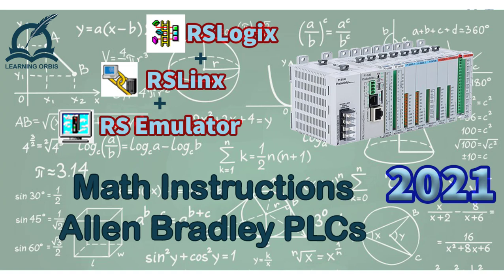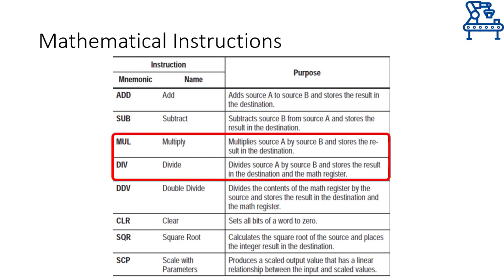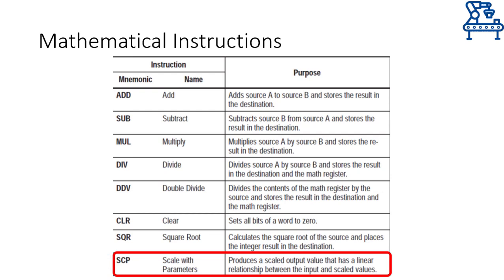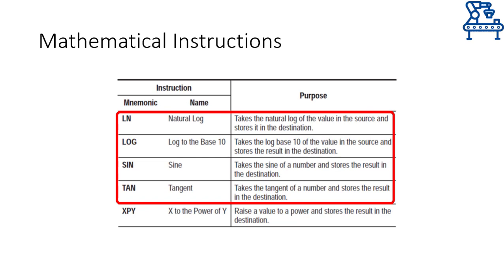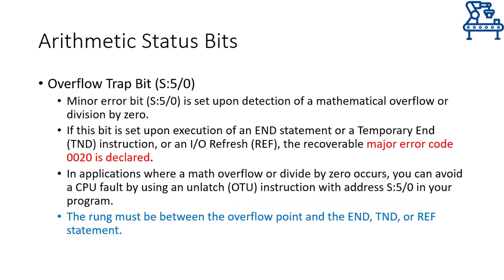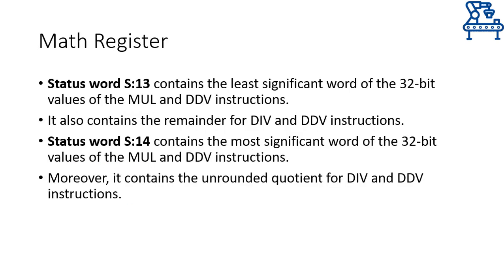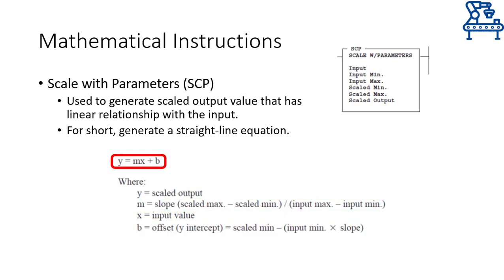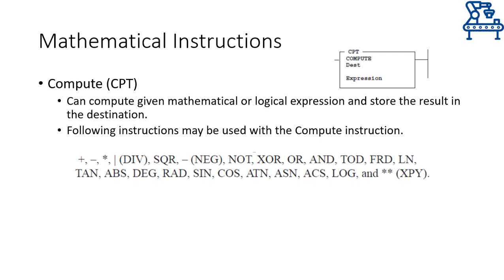How to use Mathematical Instructions in Ladder Diagrams | Allen Bradley PLC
This is the last video in the series of four videos on advanced programming instructions of Allen Bradley Micrologix and SLC PLCs. This video discusses and explains several mathematical instructions theoretically as well as through simulator.